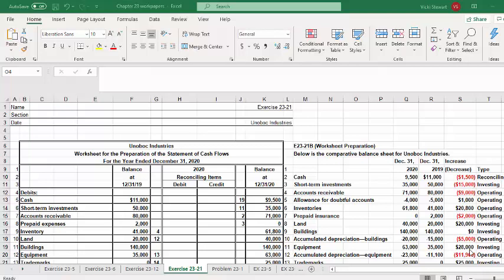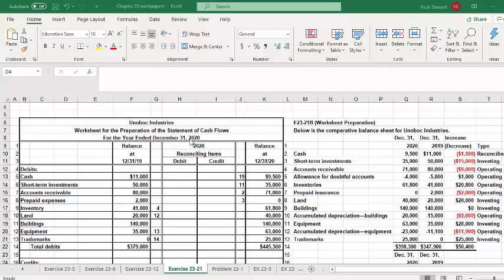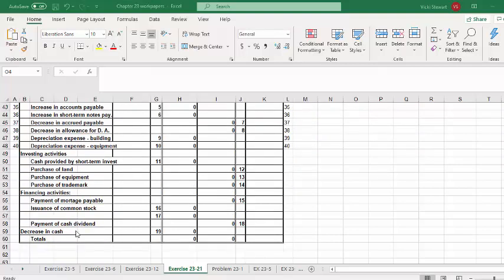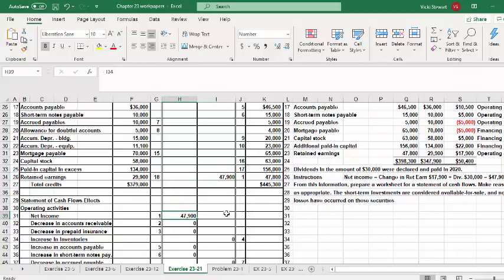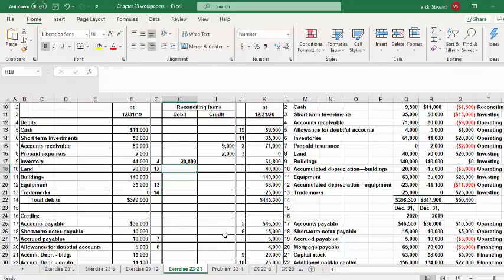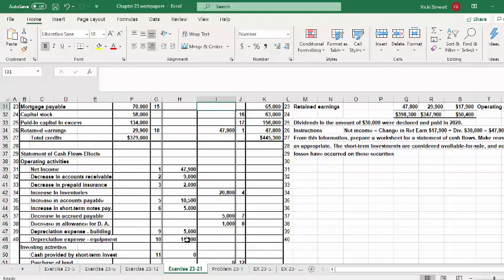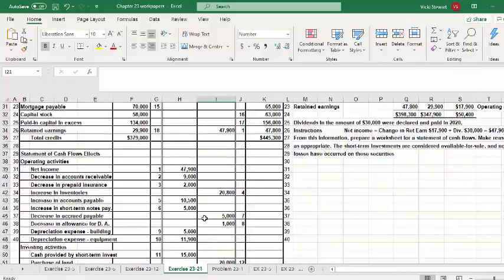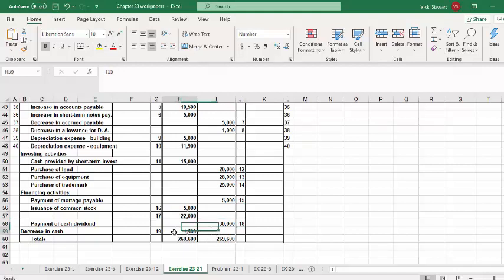Exercise 23 21B